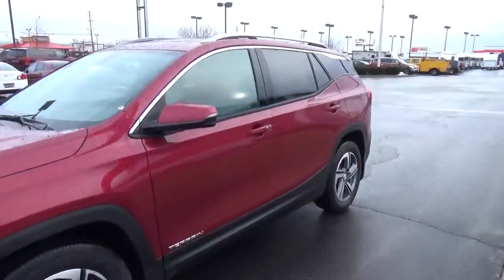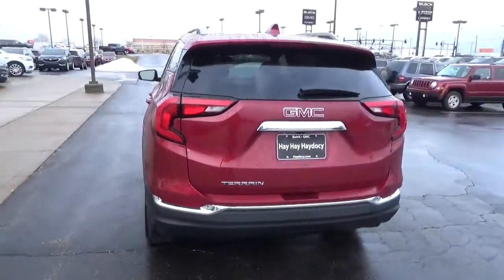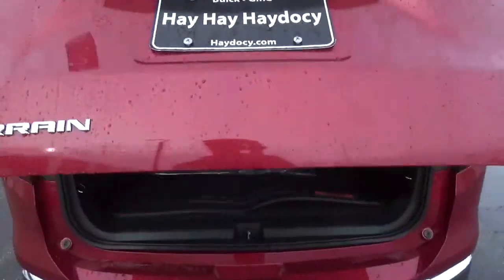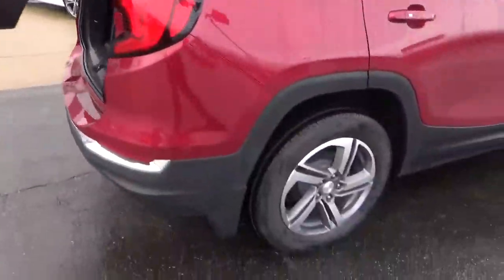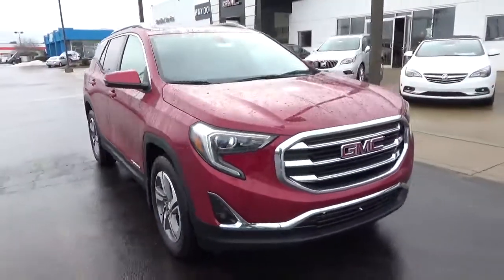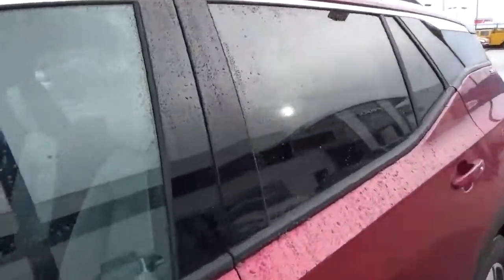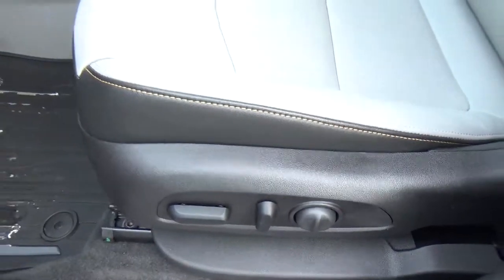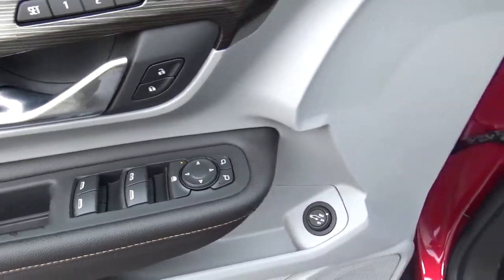18G187 2018 GMC Terrain SLT For Sale Columbus Ohio